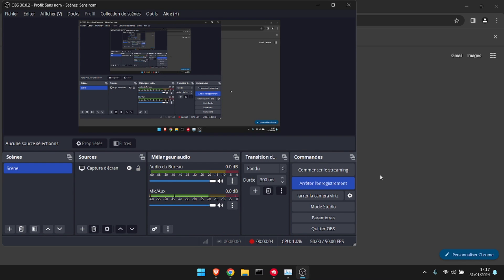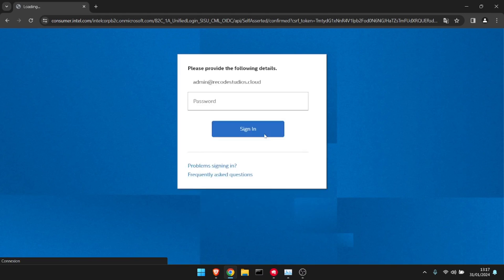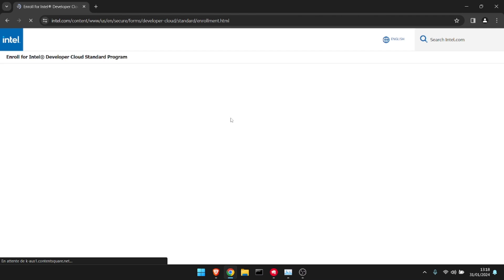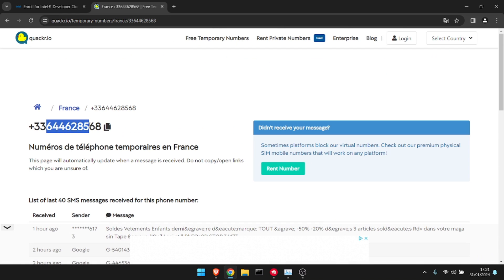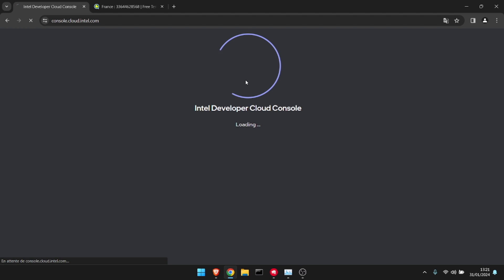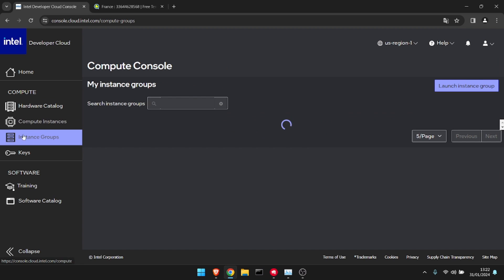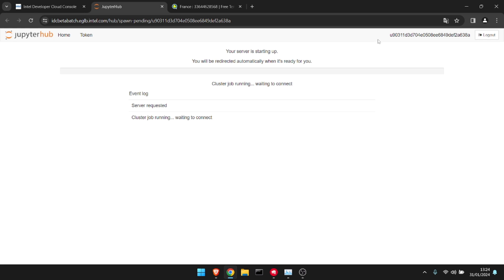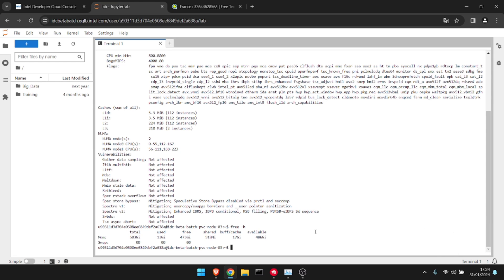How to get a 224 core / 473gb ram vps for free !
Here are the links towards everything I used in this video :
Wanna talk ? Join the TEAM :
About me :
Greatings !